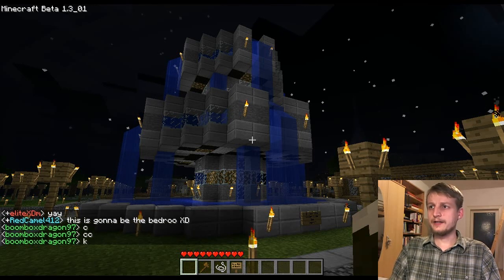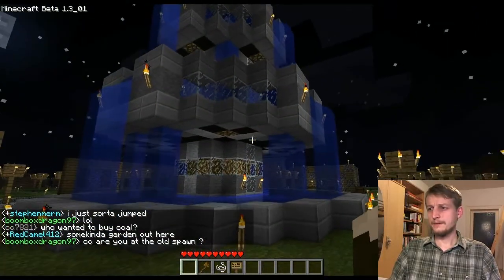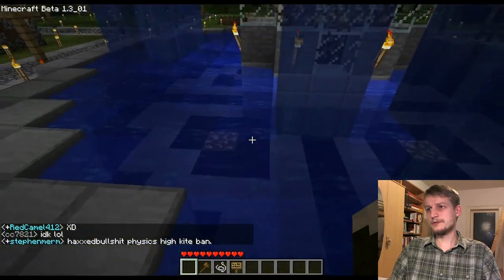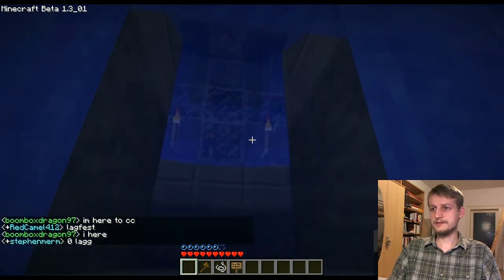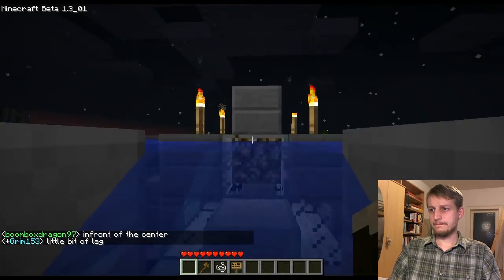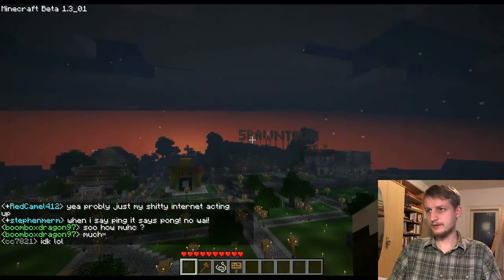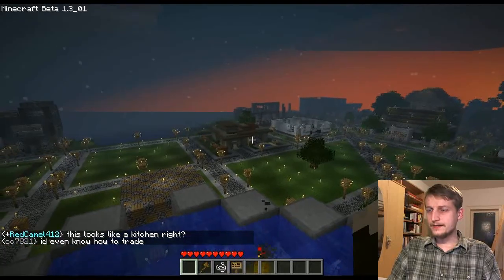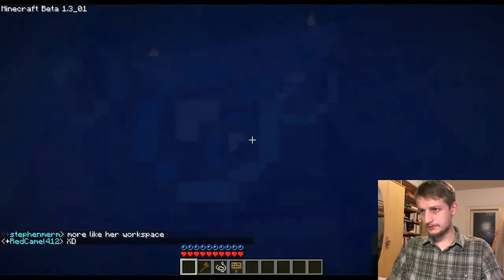Elder's Fountain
One of our Administrators, ElderKain, has built this big fountain in Spawntown